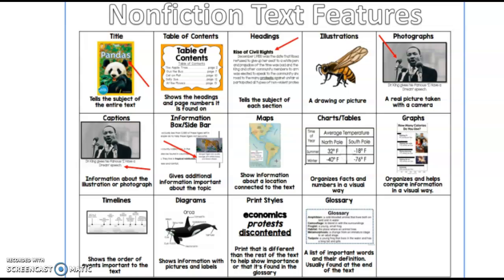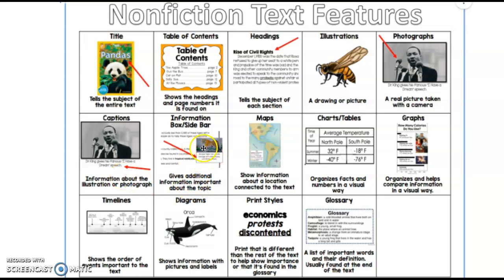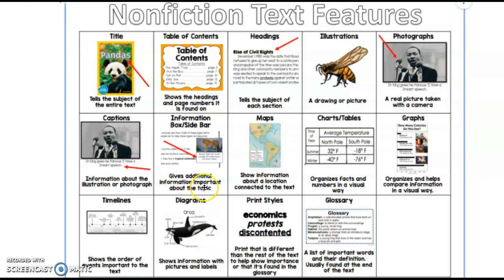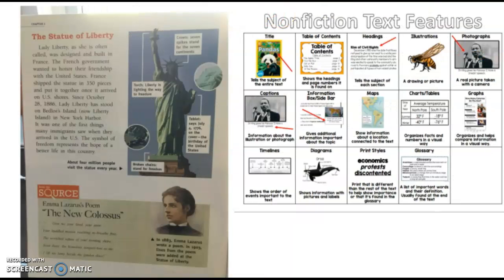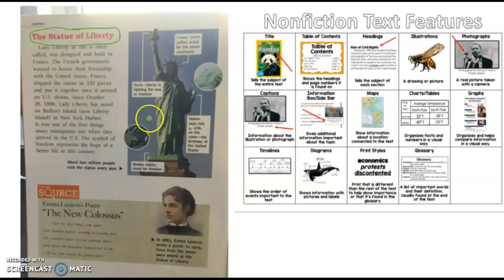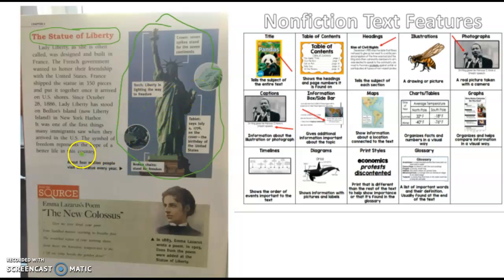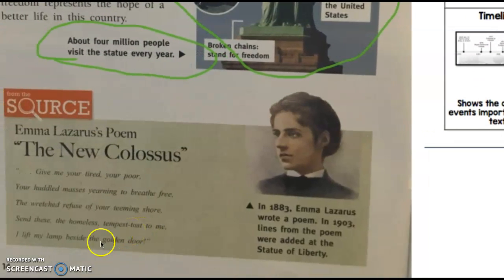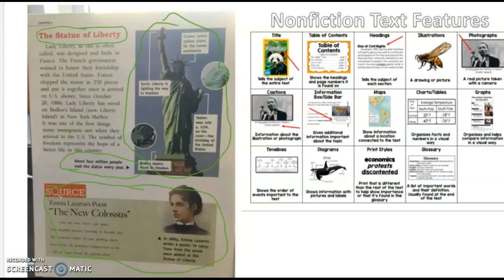Nonfiction Text features activity